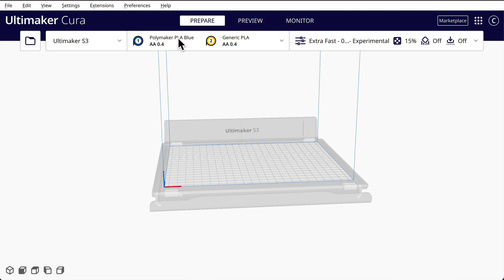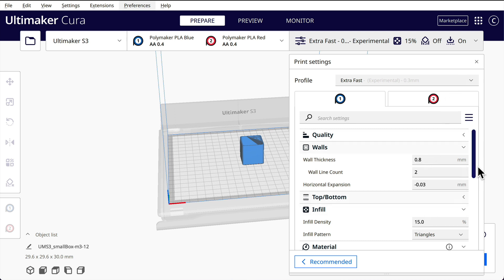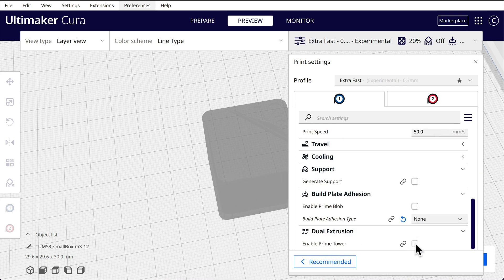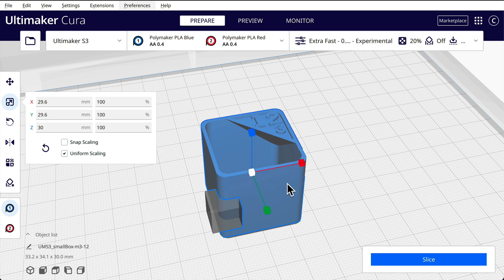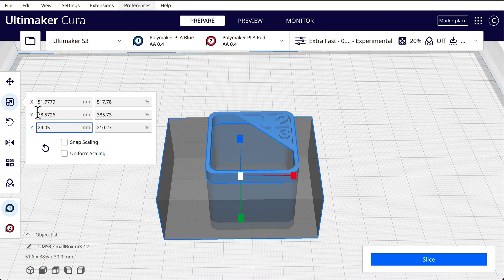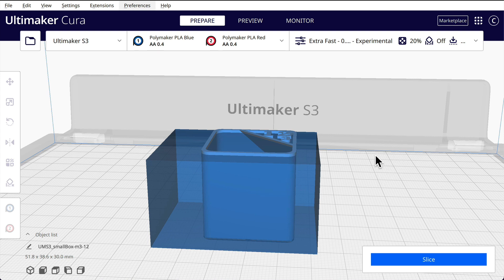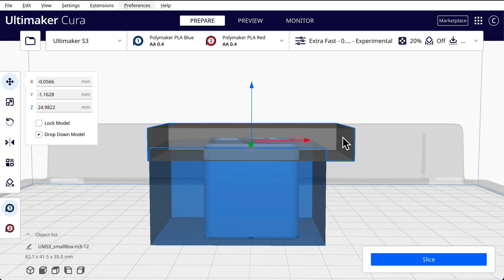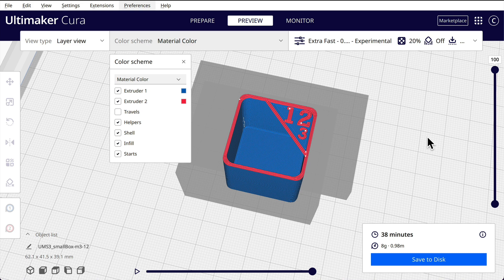Two Color dual extruder by layer height: 3D printer model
This is designed for people who might be just starting out in Cura and want to learn how to do a simple 2-color print, where the color is based on layer height. Being very inexperienced in Cura, it took me much longer than I thought it should to figure this out.. But this could be a user limitation :).

My model is a simple parts (screws) bin with raised lettering, and I want the lettering in a different color. Since I have a dual extruder Ultimaker S3, I want to automate the process by using two colors in the two extruders.  I just switched to Cura and it took me much too long to figure this out.. so I thought I'd document the mechanics of it, in case it might help another. It is not a pro level presentation. I do not profess to fully understand all intricacies of the  support blockers, nor the mesh modifiers .. I'm just showing the mechanics of a process that worked for me. Hopefully, in the near future, this might have a better UI, based on simply specifying a range of layers or height and associating it with an extruder.

Since the creation of this video, I have discovered that after you set up one model with support blockers, simply load more boxes with same physically dimensions, extend the support blocker boxes created earlier to cover all models and the second extruder will do the color change for all models. No additional support blockers need be created.